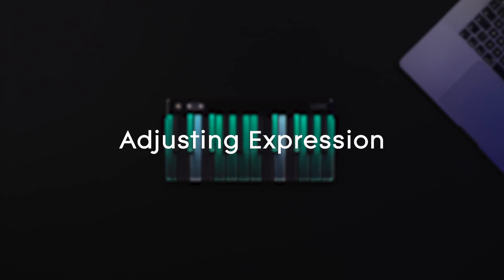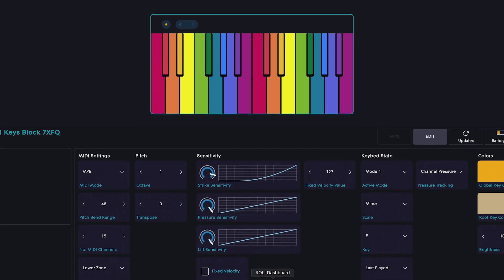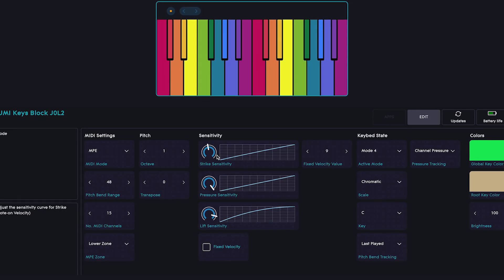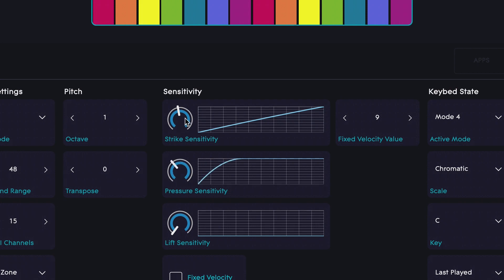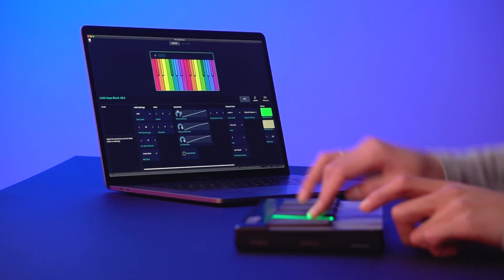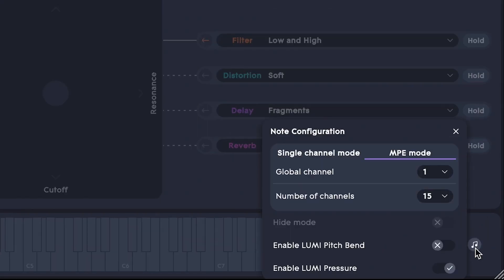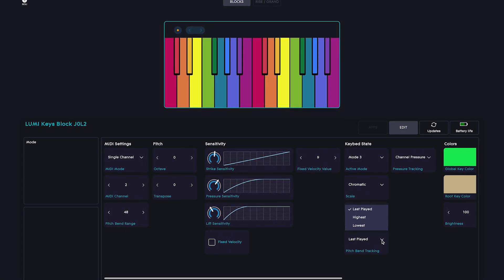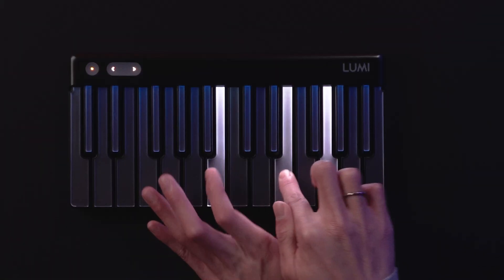LUMI Keys Studio Edition: Adjusting Expression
Whether you’re playing sounds from ROLI Studio Player or a different synth, you can adjust the sensitivity of three expressive parameters in ROLI Dashboard. This helps you find the right level of responsiveness for your playing style or a particular sound!